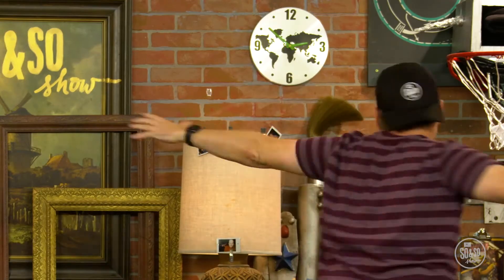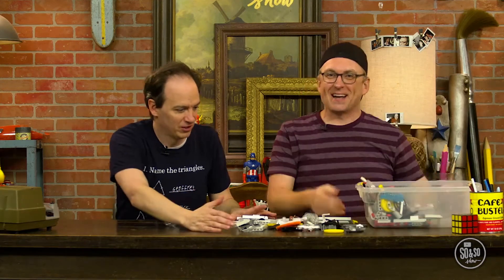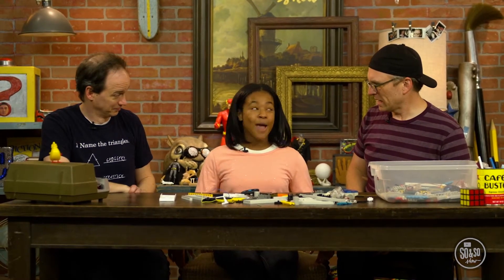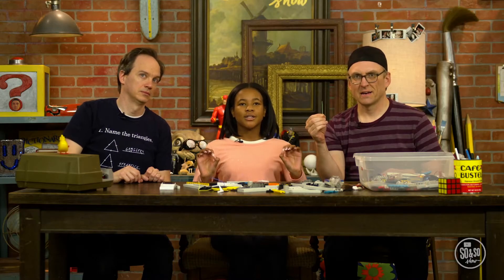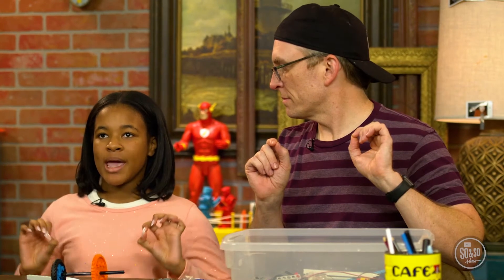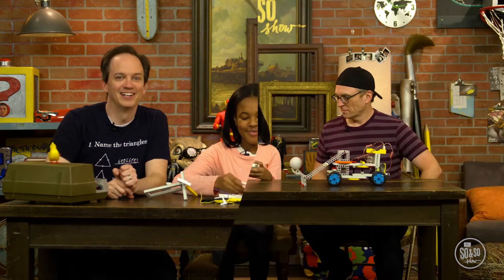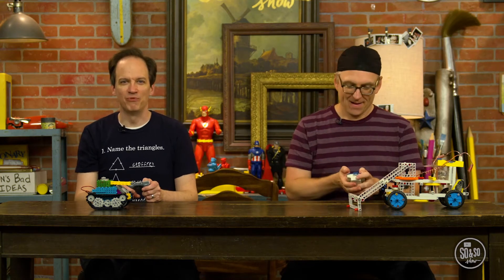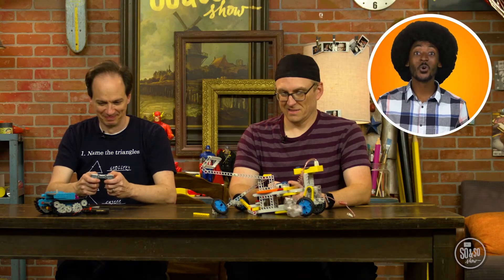POP@POPLC - March 2021 Week 2 - What can you think about when it’s hard to wait?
Sitting, Wishing, Waiting
Golden Calf
Exodus 32:1-35